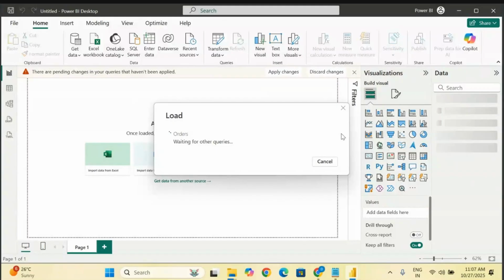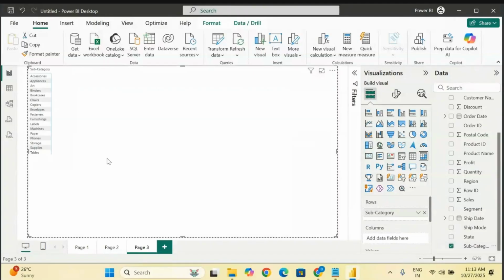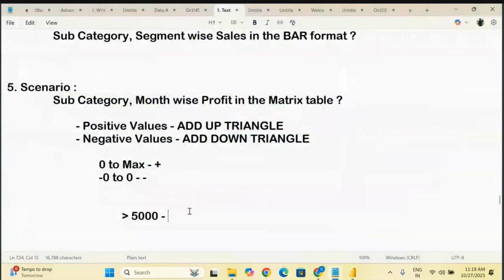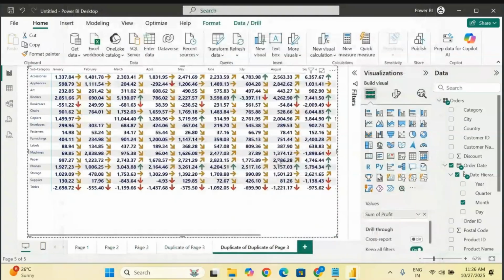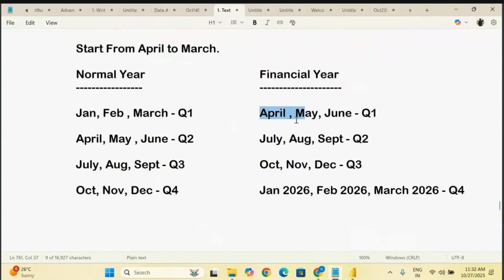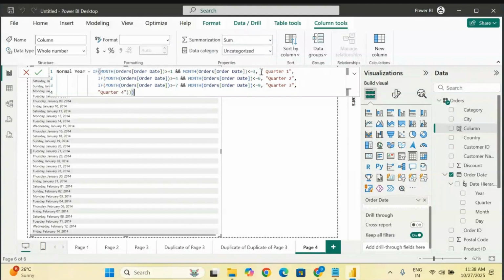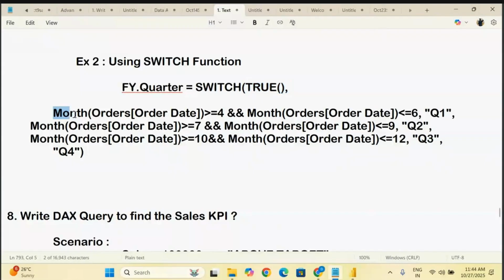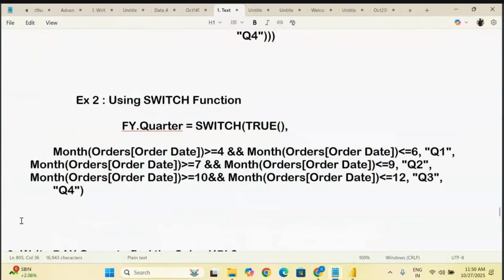DAX Power BI